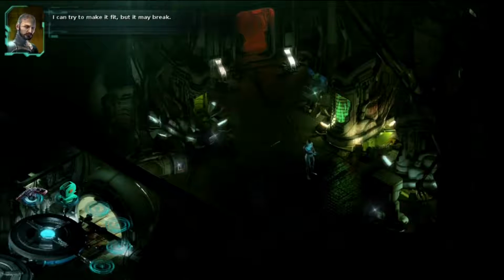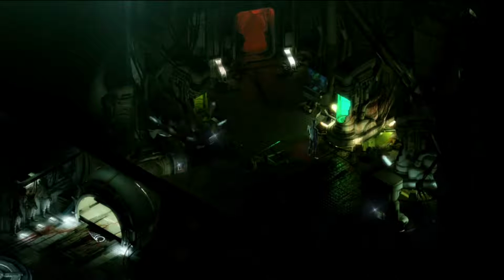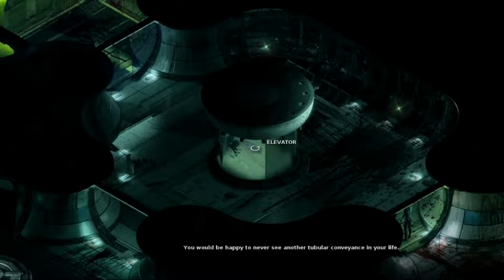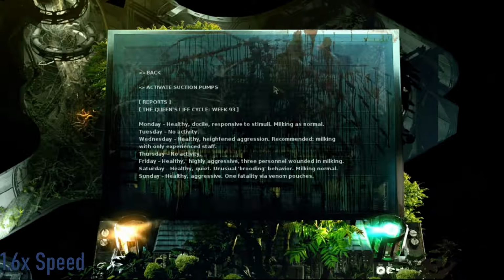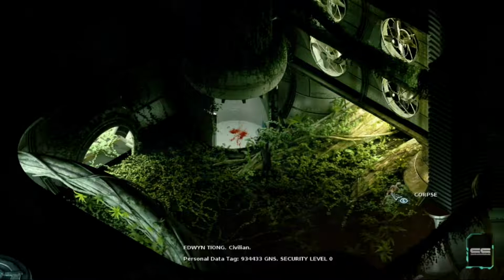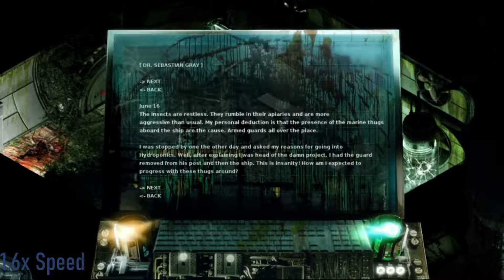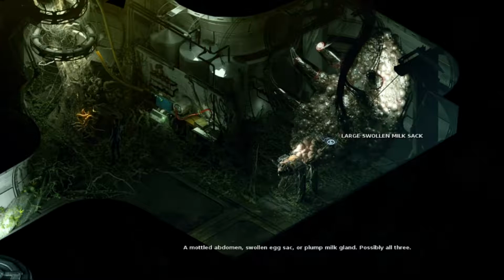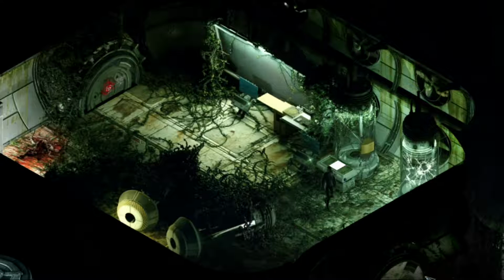My Spine!!!! - Stasis Full playthrough - Part 6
Hi, thanks for being here.

It's been a while since I uploaded an episode from this series but here we are again. This section was very scary with some very graphic parts. I hope you enjoy.

This was streamed on my Twitch channel. Come hang out.

If you enjoy the video, please consider giving it a like and a sub!